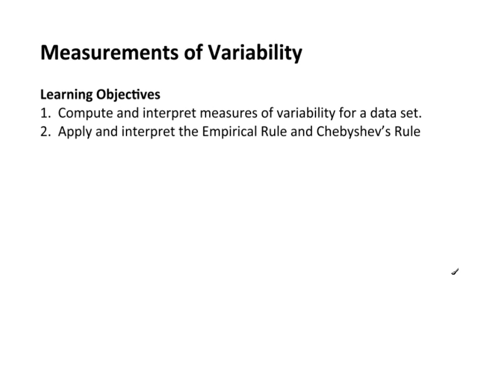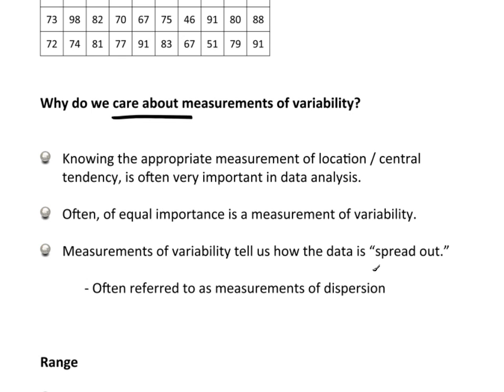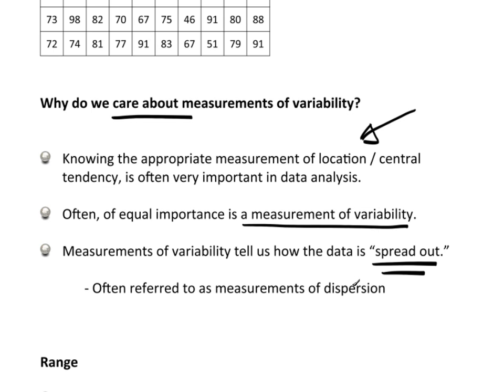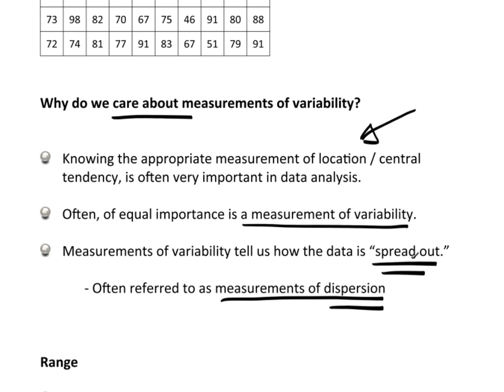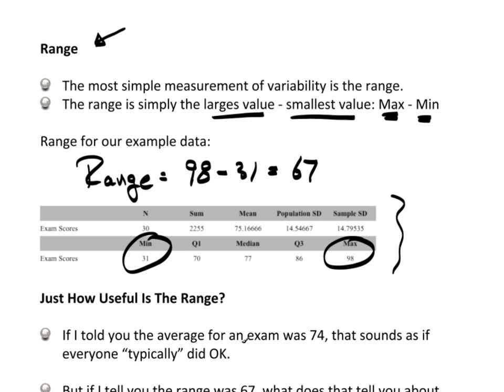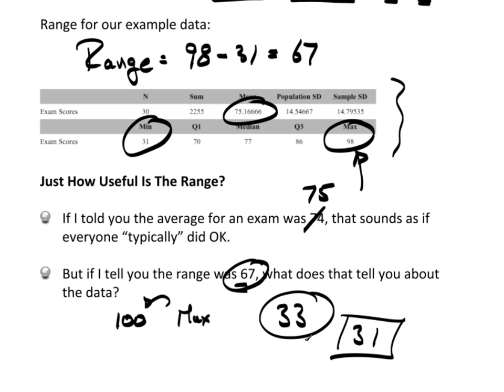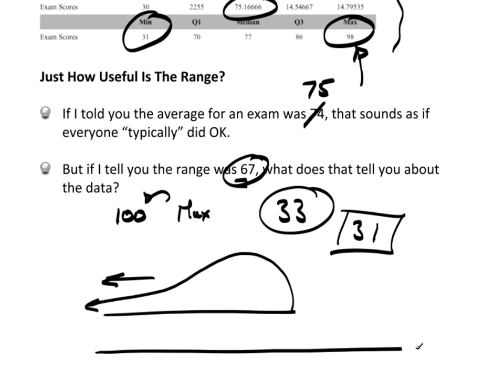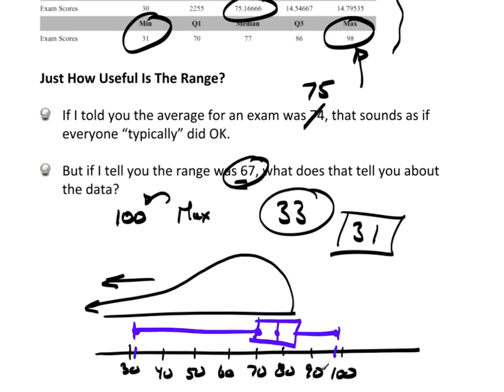C5P1.mov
Measurements of Variability
Introduction, Leaning Objectives
Range